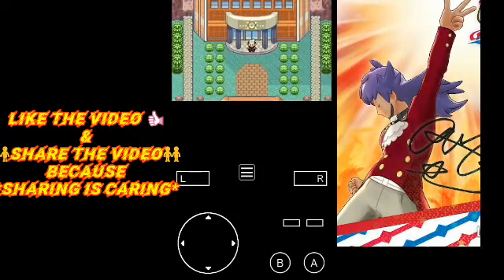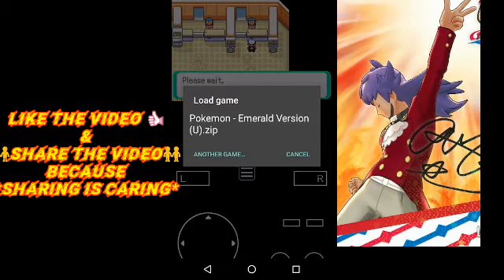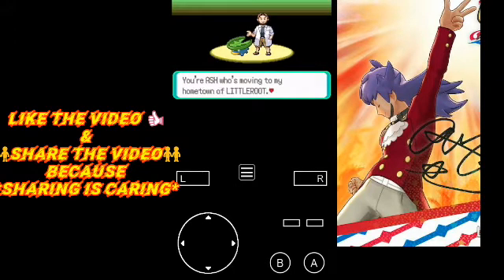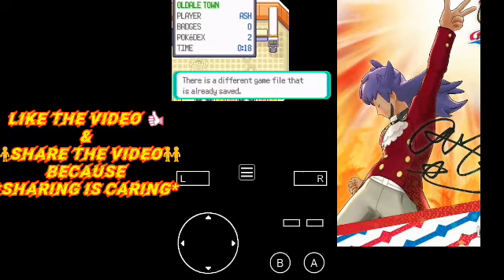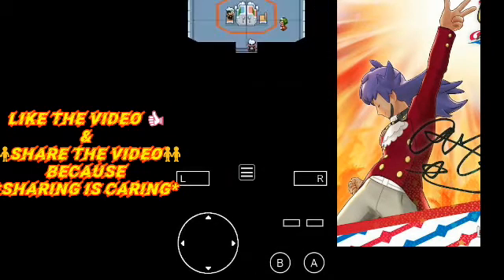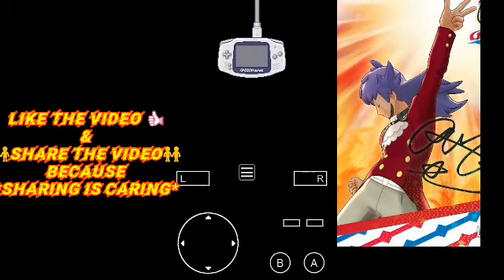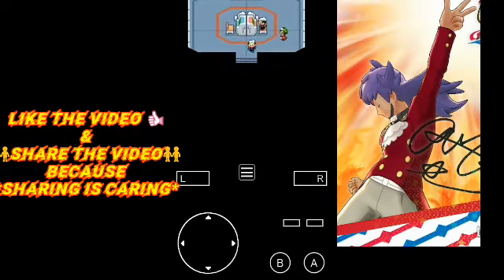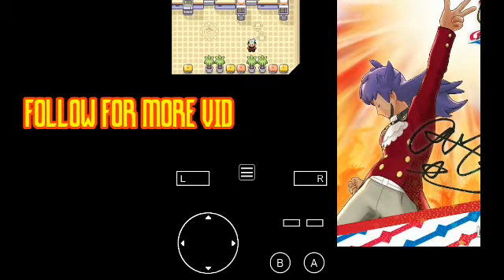🟣All Starters Hack *Any* Gba Rom 🤯|| 🔥Kanto,Johto,Hoenn🔥 || Method to get 3 Starters in Any GBA Rom🔴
Hi guys!!
 I am back with another how to video and in this video we are going to learn how to get all the three starter Pokemon's in any GBA game by using a simple technique :D

NOTE :-

            (1) * THIS VIDEO IS TO TEACH YOU A SIMPLE TECHNIQUE ON GETTING ALL THE THREE STARTERS IN ANY POKÉMON GBA GAME USING A GBA EMULATOR (IN MOBILE) AND THIS METHOD IS APPLICABLE TO ALL GBA GAMES THAT SUPPORT TRADING *

            (2) * IF YOU WANT OT AS YOUR NAME THEN NAME YOUR NEW GAME CHARACTER AS YOUR original GAME CHARACTER NAME AND DON'T FORGET YOU CANNOT RENAME YOUR STARTER ONCE IT'S TRADED!!! *
STEP WISE :-

STEP (1) : OPEN YOUR EMULATOR
                  ( I am using my boy GBA )

STEP (2) : START YOUR GAME
                 ( I choose emerald version )

STEP (3) :
                          REACH NEARBY POKÉMON  CENTER AND GO TO FIRST FLOOR & SPEAK WITH THE LADY IN THE LAST CORNER AND CHOSE TRADE CENTER OPTION .

STEP (4) :
                       NOW CHOSE *SWITCH LOCAL* OPTION AND SELECT THE SAME GAME THAT YOU ARE PLAYING

STEP (5) :
                      NOW START THE GAME AND PLAY TILL YOU GET THE POKÉDEX AND RECIEVE POKEBALLS

STEP (6) :
                      GO AND CATCH A POKÉMON AND THEN REACH THE NEARBY POKÉMON CENTER AND REACH THE SAME CORNER AS BEFORE AND CHOOSE TRADE CENTER OPTION

STEP (7) :
                        NOW TRADE YOUR POKÉMON WITH ANY OTHER POKÉMON IN YOUR PARTY AND ENJOY !!!